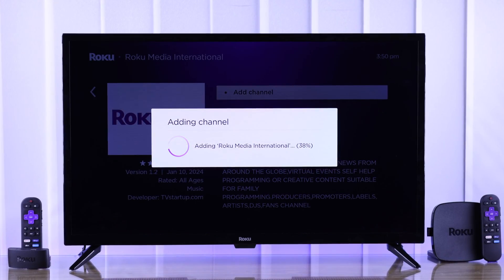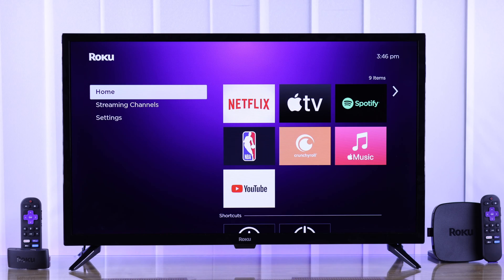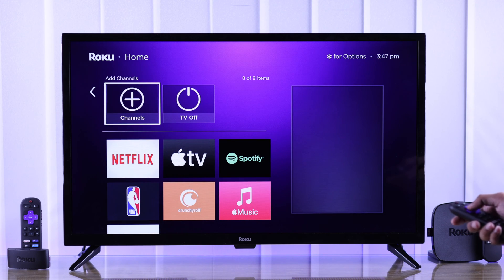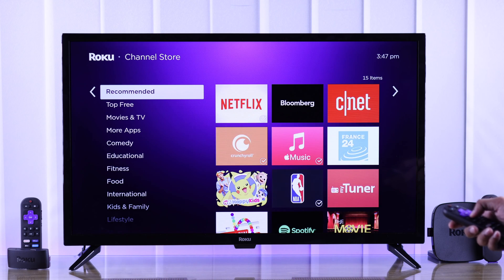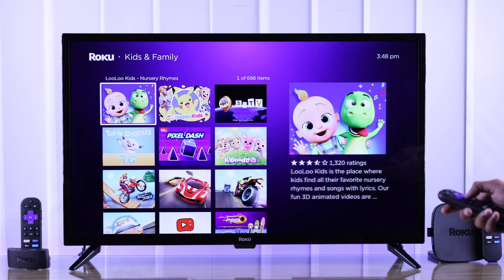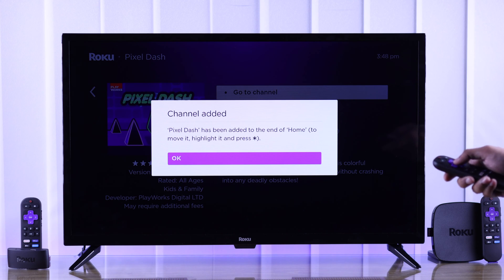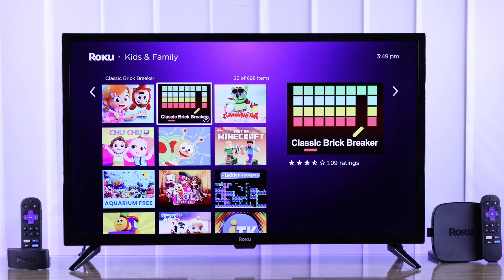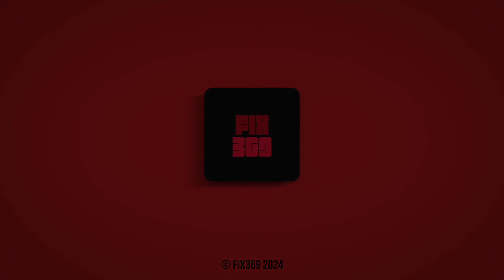How To Install Apps on Roku TV's! [Download]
Searching for an easy step-by-step guide to install new apps and games on your Roku Select Series TV as a new user? Can’t download new apps in the Roku TV running on Roku OS? Worry not, The Fix369 Team brought you a complete beginner-friendly guideline.

In this video, we will show you how to find and add new apps and games to your Roku Smart TV List effortlessly.